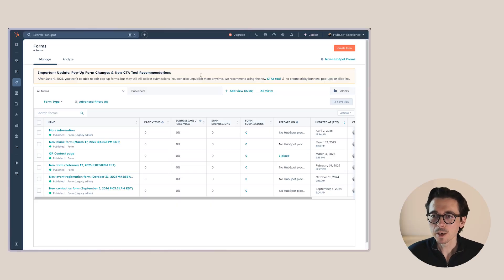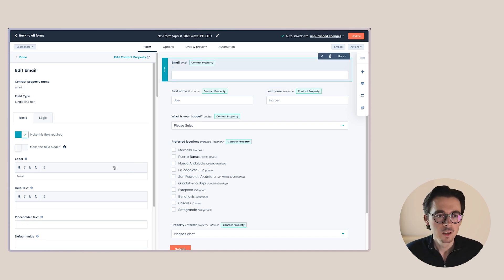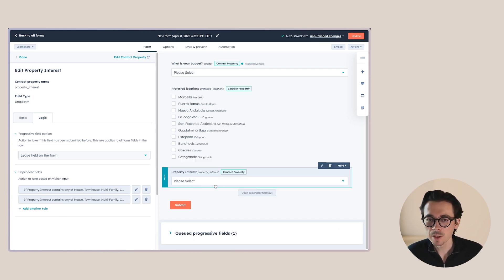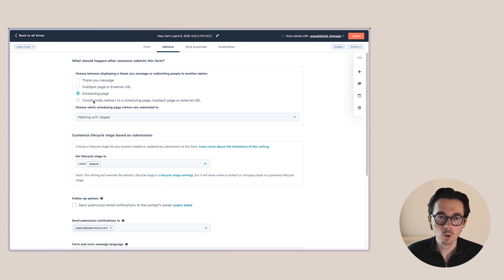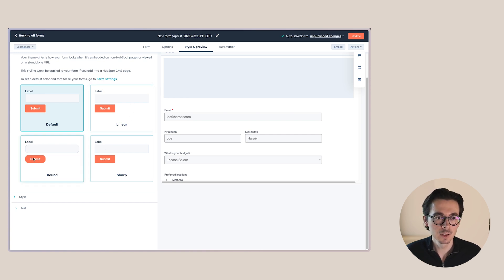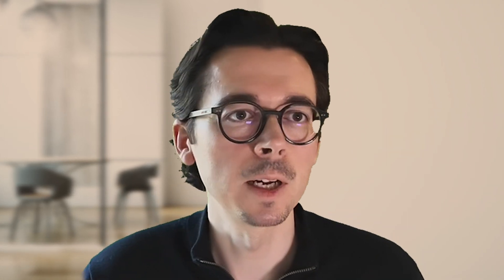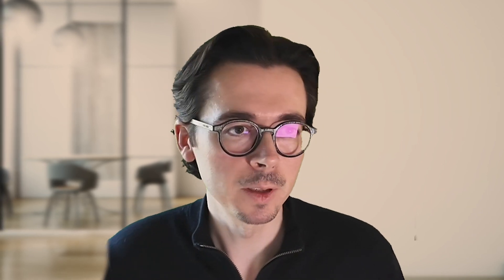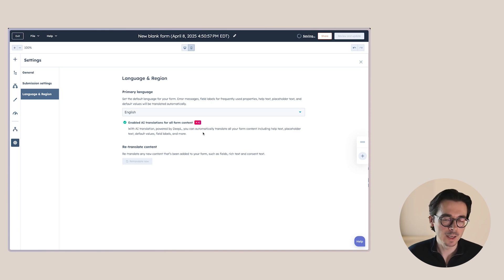Advanced HubSpot Form Features That You Want To Know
Filling out forms is boring. Filling out forms with information you've already given the form owner is even worse. It makes the company look disorganized or like they don't care about you. With HubSpot, however, you can create forms that adapt to the form-filler's information. It can automatically skip irrelevant information or information you already have about that person.

In this video, I'll guide you through the creation of advanced HubSpot forms, so you can create a seamless experience for your contacts.

All content, company details, and data shown in our videos are fictional and for demonstration purposes only. No real personal or customer information is shared in our content.